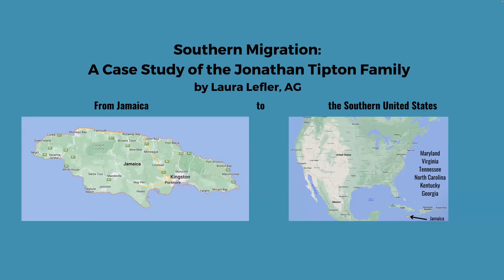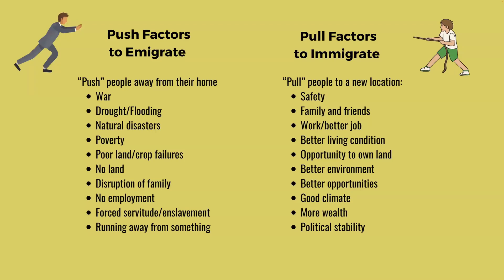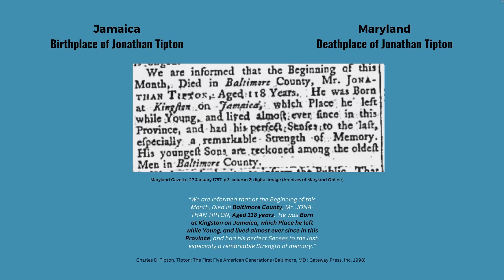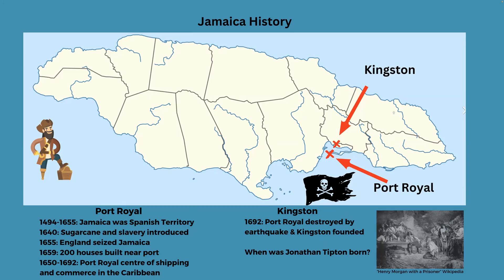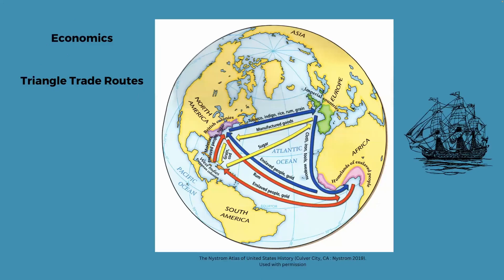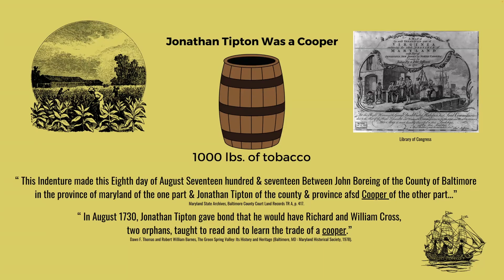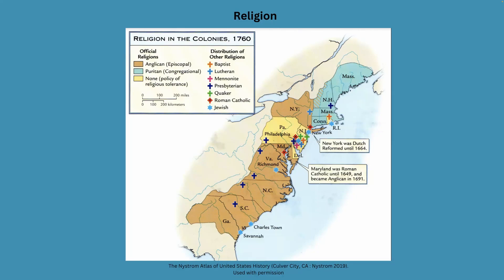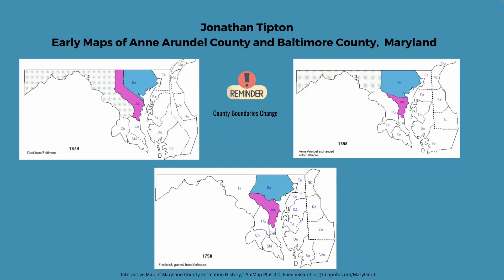Southern Migration: A Case Study of the Family of Jonathan Tipton - Laura Lefler (12 Nov 2023)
In this class Laura Lefler explores a variety of sources to determine where an ancestor emigrated from, discusses how you can determine “push” and “pull” factors for an ancestor’s movement, and reviews some migration routes within the United States to determine where and how your ancestor migrated.